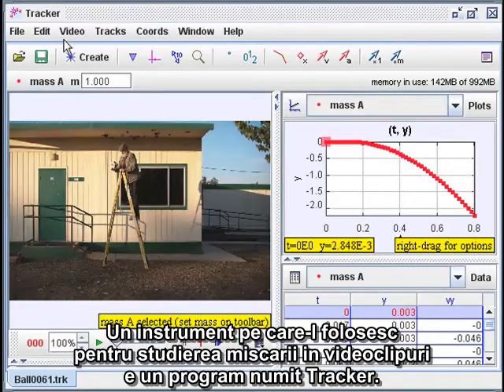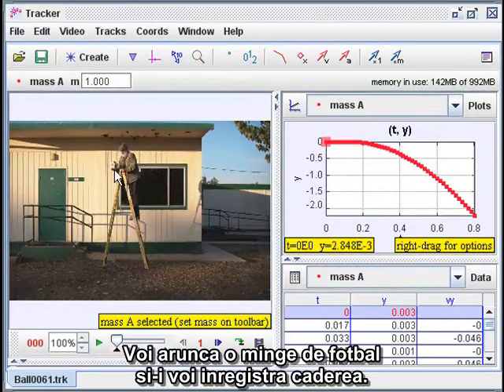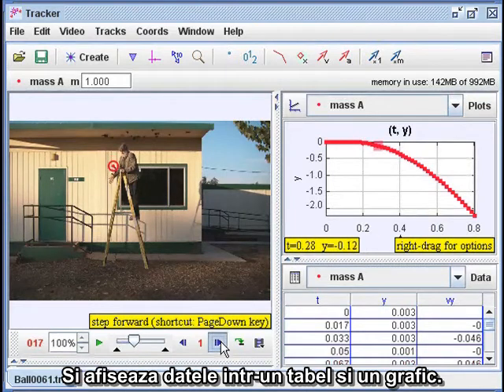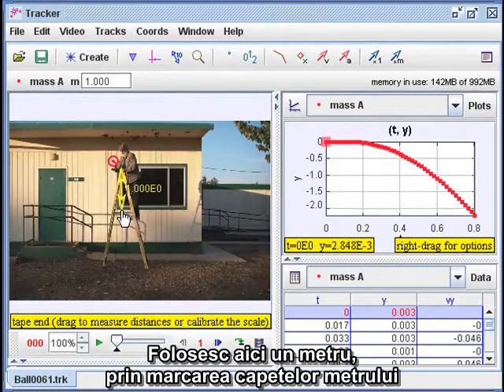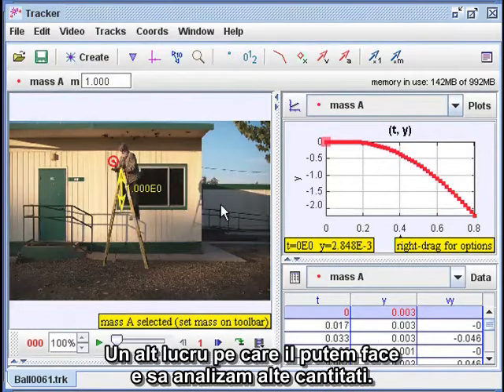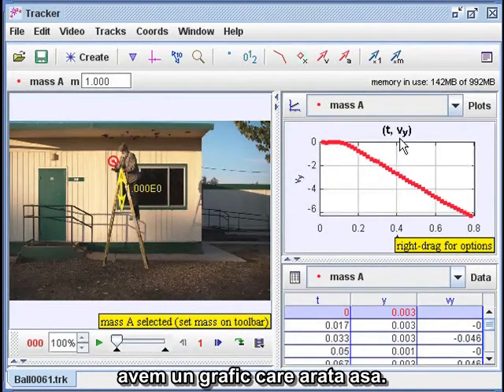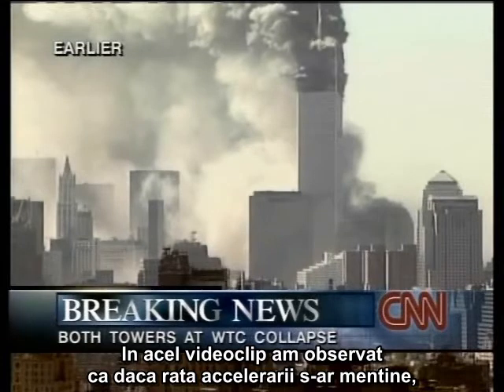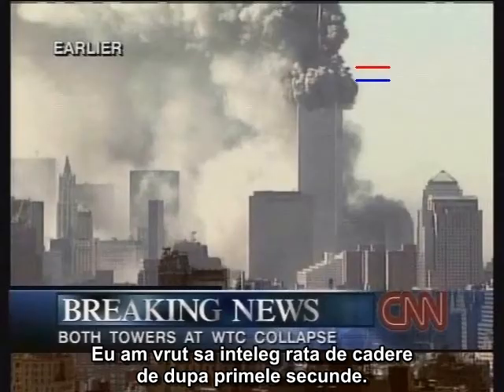David Chandler - Accelerare si descoperire - Subtitrare in romana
Acesta este un studiu al accelerarii in jos a WTC1, a turnului de nord al WTC. In timpul acestei investigatii, s-a descoperit ca singura caracteristica ce a tinut pasul cu accelerarea initiala a plafonului a fost un val de sfaramaturi din peretele de vest.

Acesta este un link catre o lista cu alte inregistrari video facute de AE911Truth cu subtitrari in Romana:

Acceleration + Serendipity by David Chandler - Subtitrare in romana